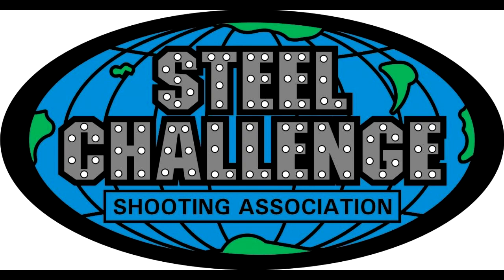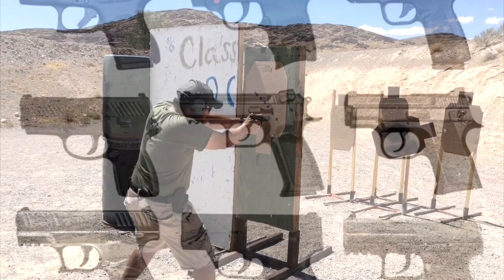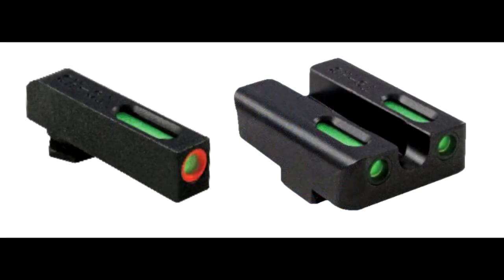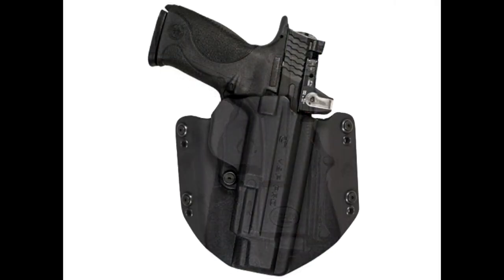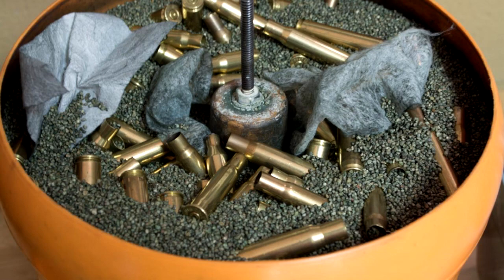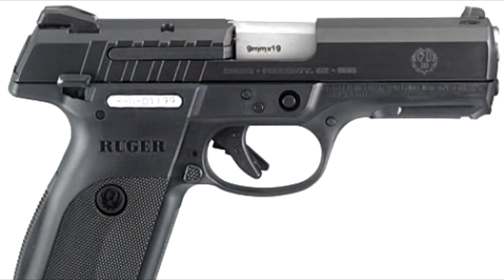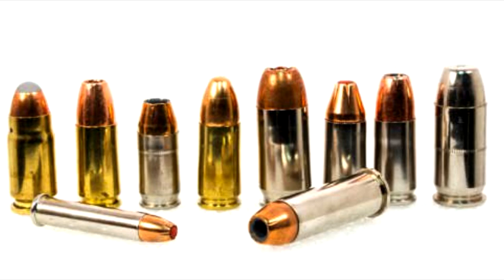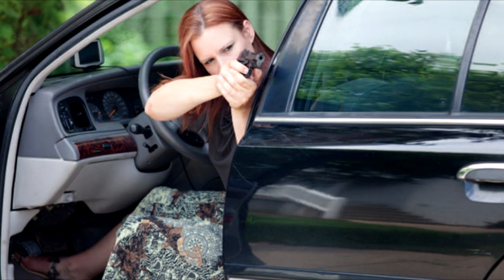How to get started in handgun competition shooting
CZ SIGHTS --- CZ SIGHTS --- CZ SIGHTS --- CZ SIGHTS

LPA Adjustable Rear Sight

HIVIZ CZLW01 CZ Front

GUN TOOLS NEEDED GUN TOOLS NEEDED

Aluminum Clamp-On Vise 3"

NcSTAR Universal Pistol Rear Sight Pusher

SE 73810DF 4-Inch Diamond Needle Files, 10-Piece

Precision Screwdriver Set Flathead & Philips in 6 Different Sizes

Long Arm Ball End Hex Key Wrench Set, Metric

TuffMan Tools, Roll Pin Punch Set 9pc

Stanley FMHT75077 FatMax Punch Set, 6 Piece

Stanley 66-039 6-Piece Jewelers Precision Screwdriver Set

G10 Grips